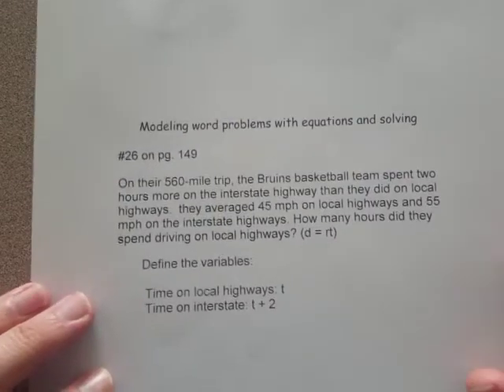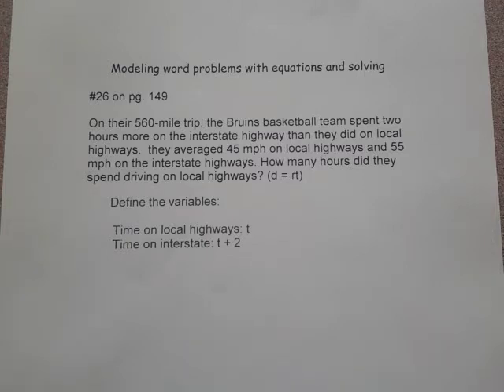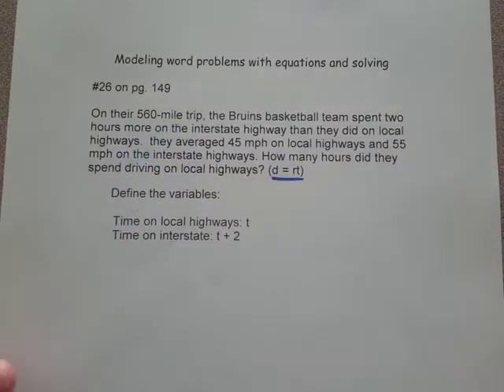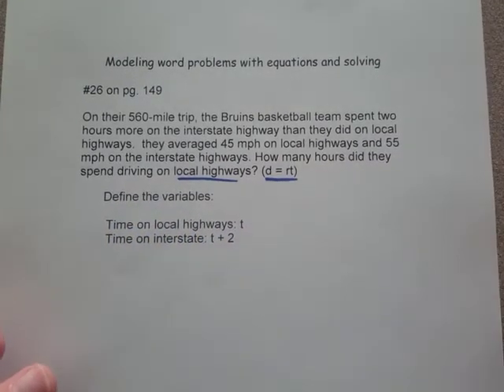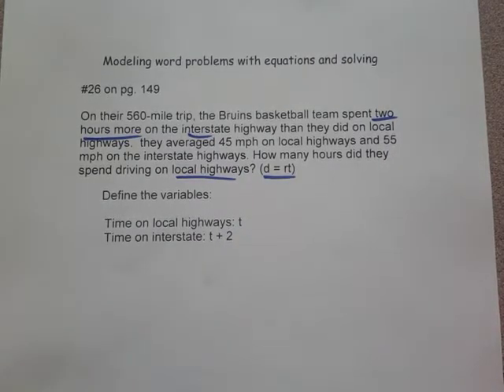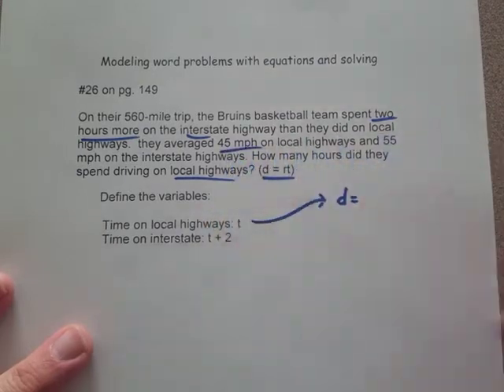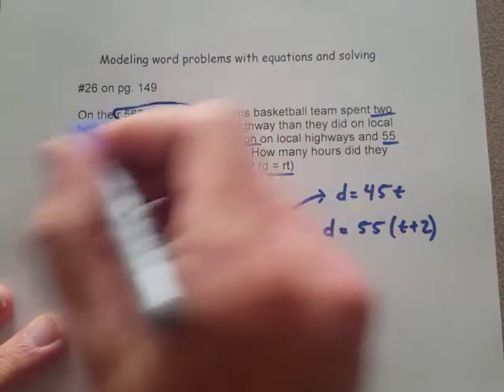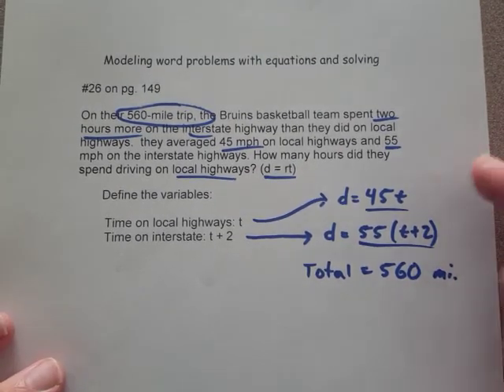1.7 Hint on #26